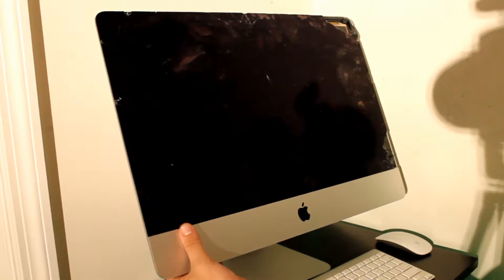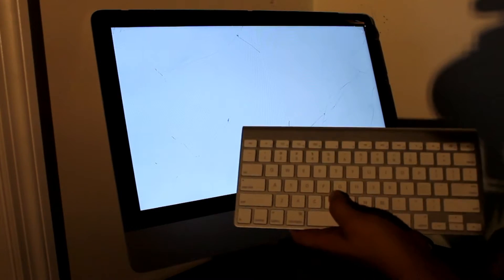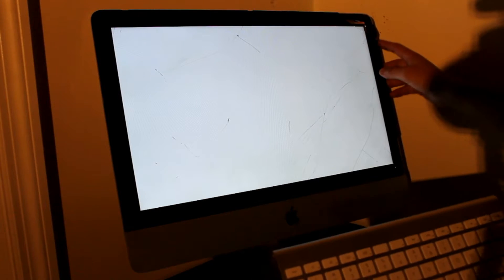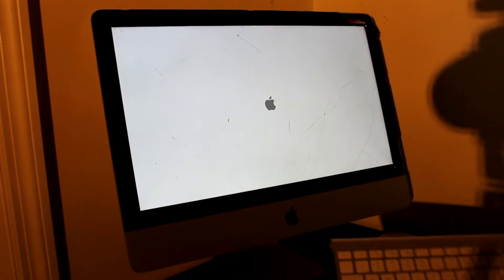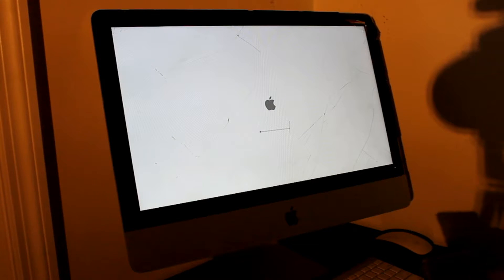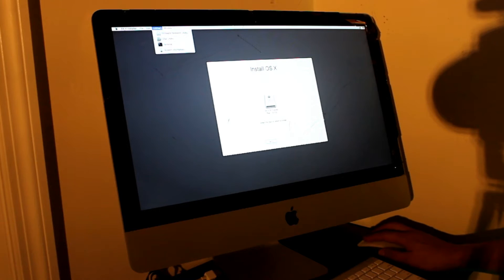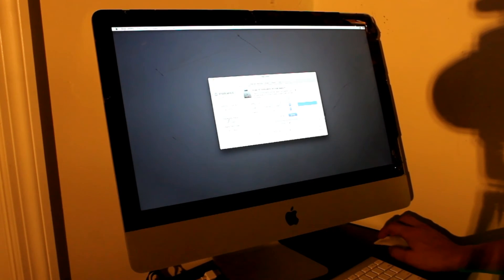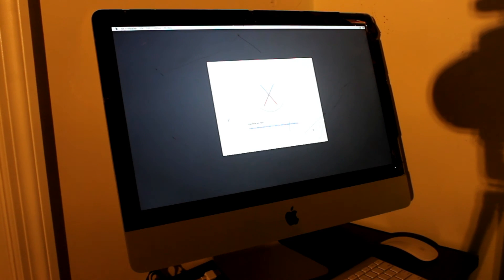Apple Imac A1418 - OS Install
Make bootable flash card with OS,  plug it into USB port, wen you boot up mac simply hold V button on keyboard to load into Bootloader